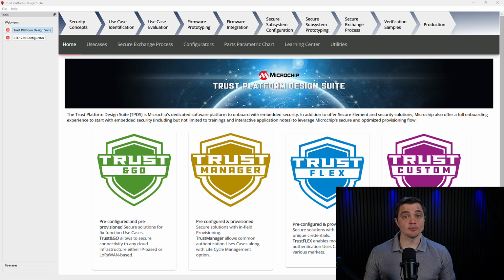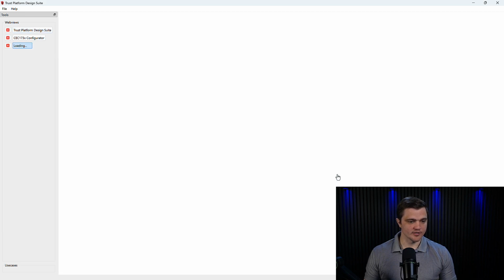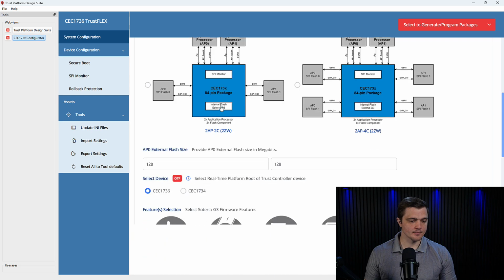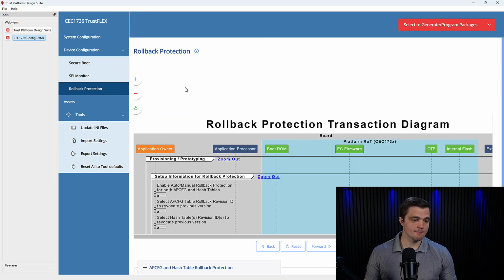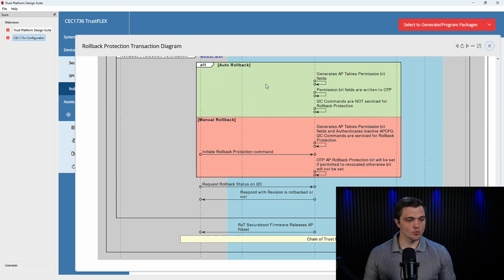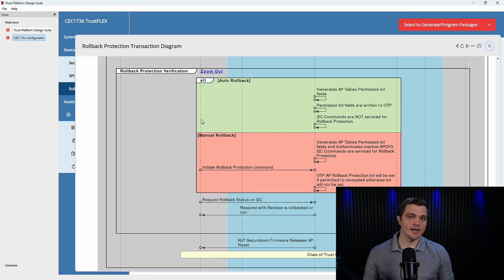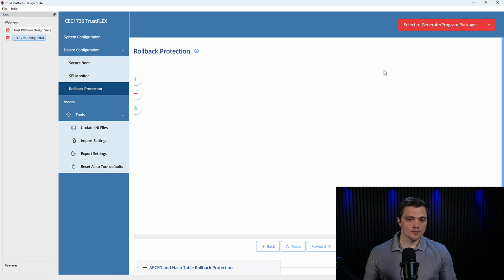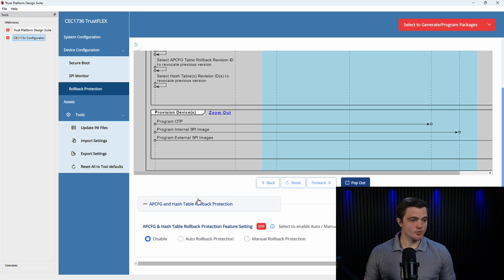Chiptorials – How to Implement Rollback Protection with the CEC173x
This tutorial will show you how the CEC1736 TrustFLEX can prevent weaknesses in older firmware code from being exploited by malicious parties.